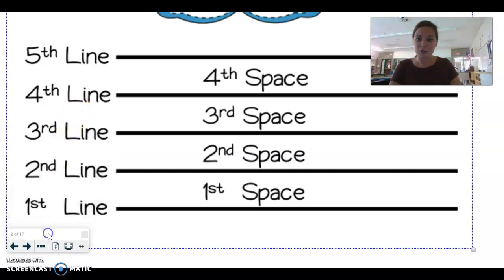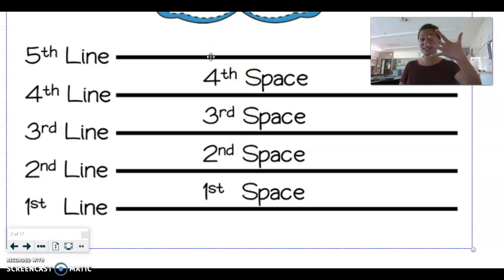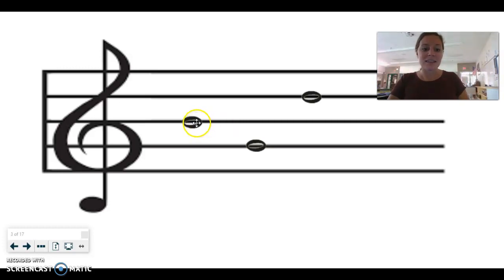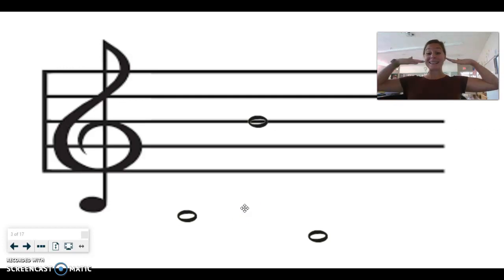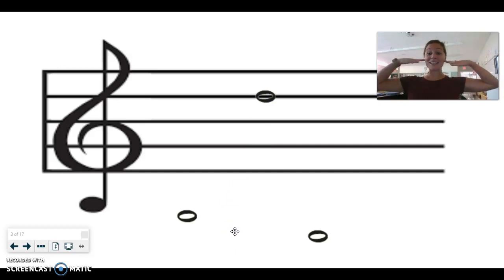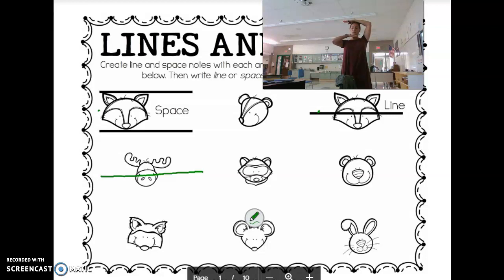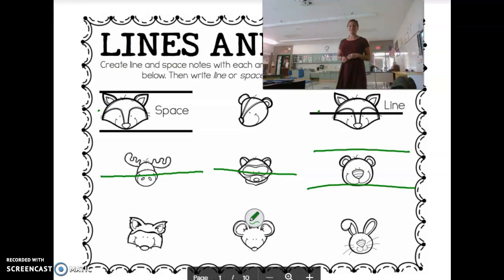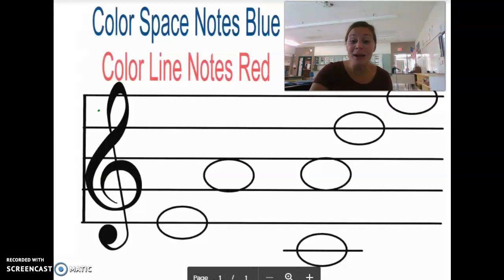Line and Space Notes